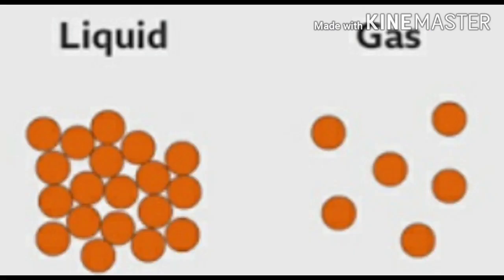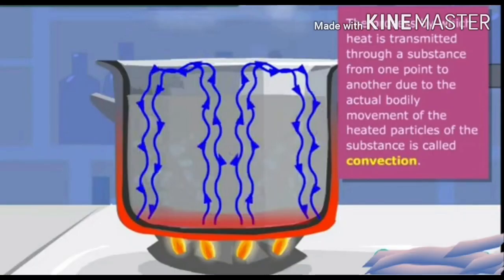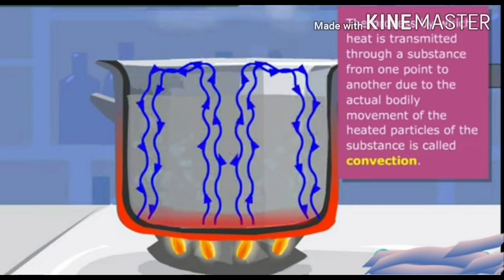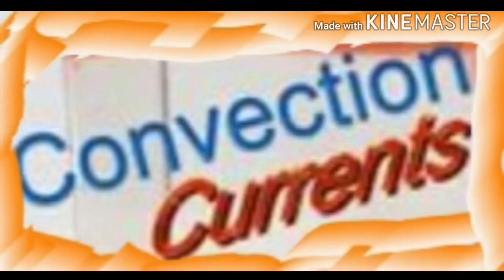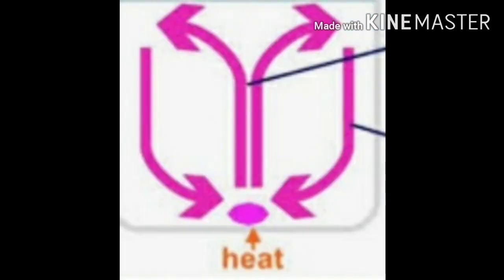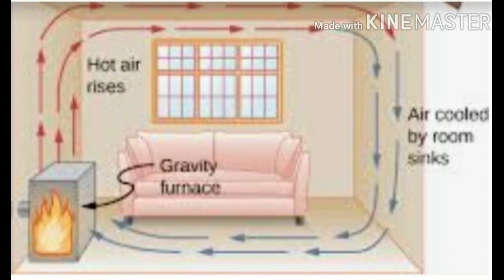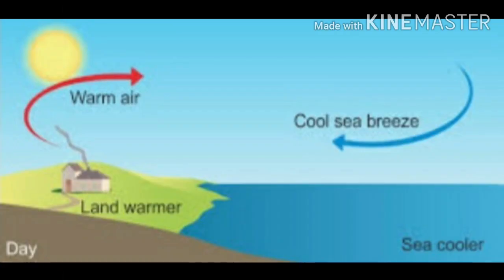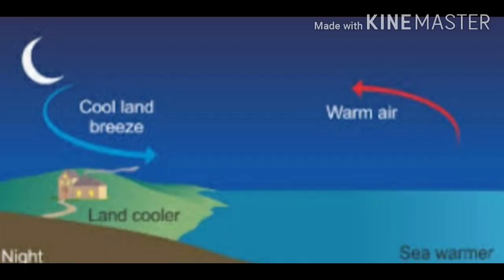HEAT 7th CBSE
Transfer of heat-CONVECTION